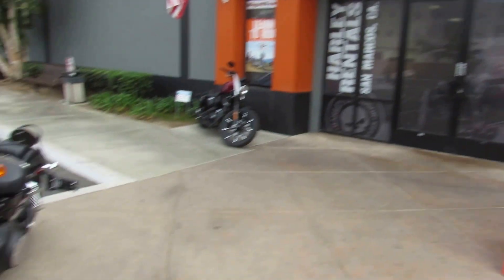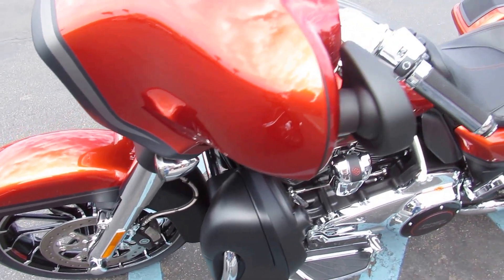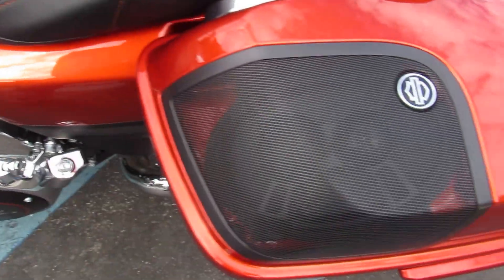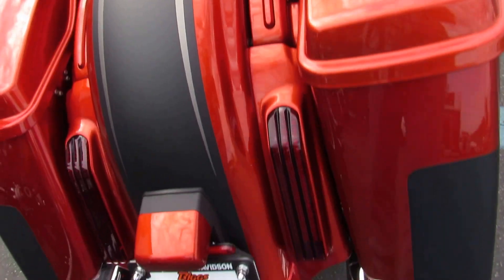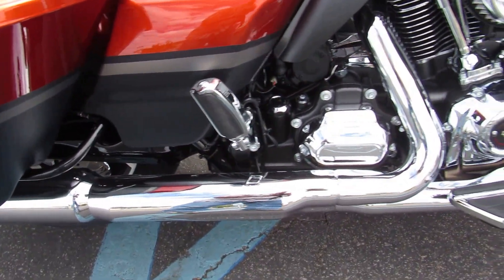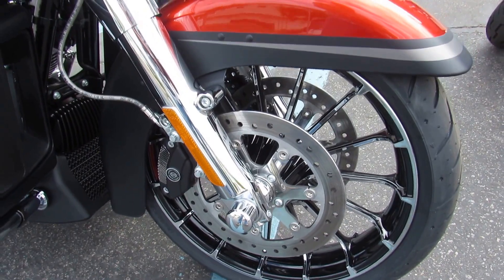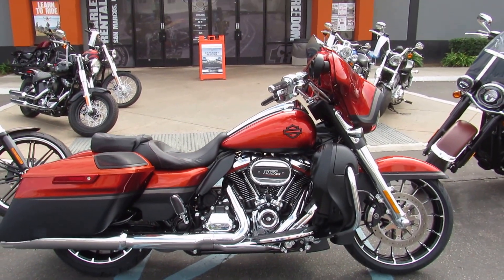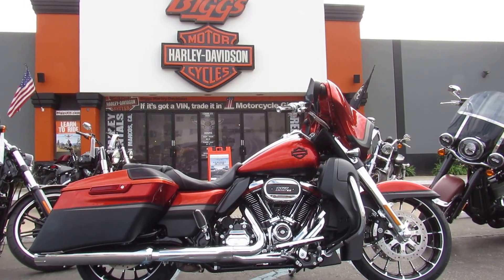2018 FLHXSE Street Glide CVO at Biggs Harley-Davidson in San Marcos, CA